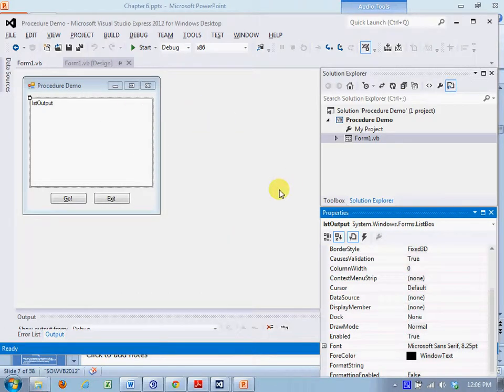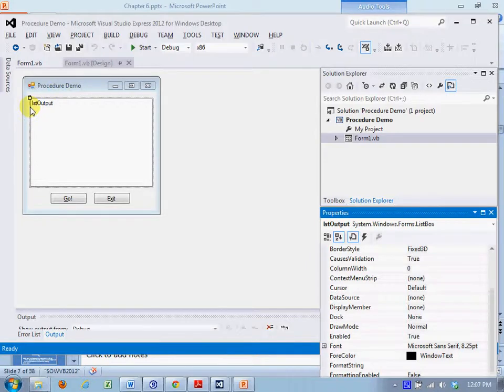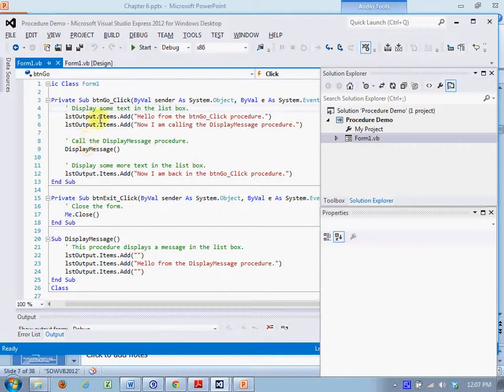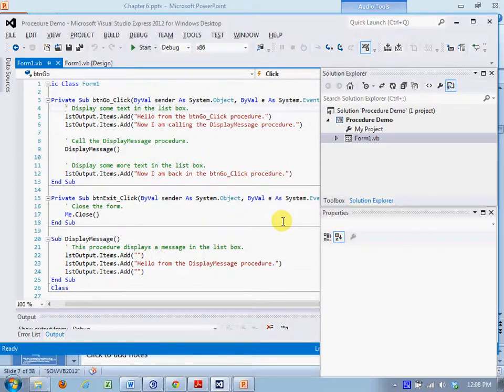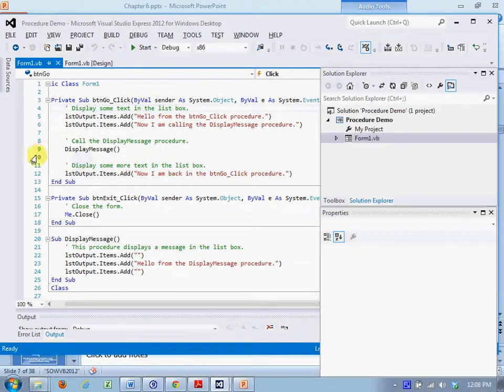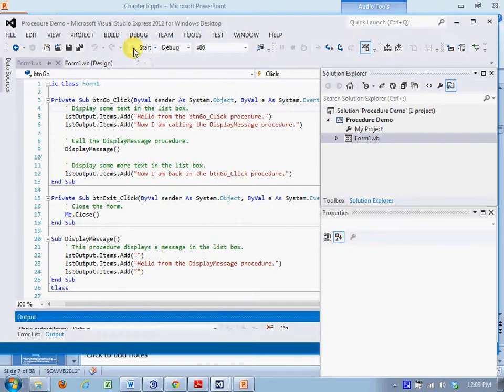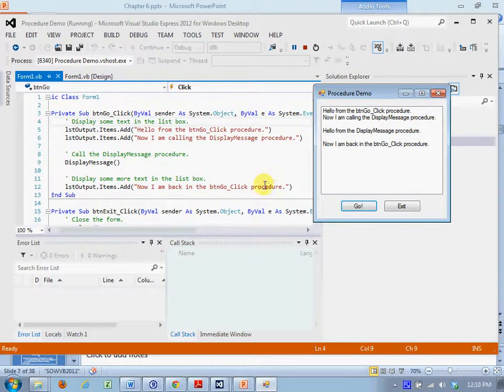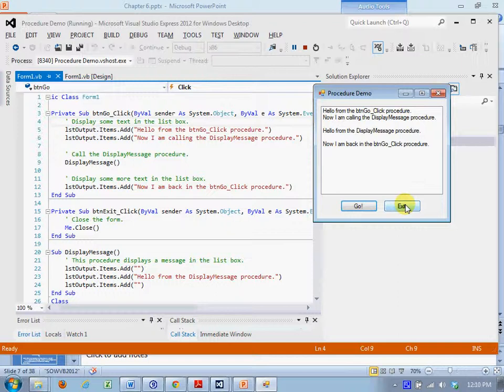VB Tutorial 6-1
This video describes the programming of Tutorial 6-1.